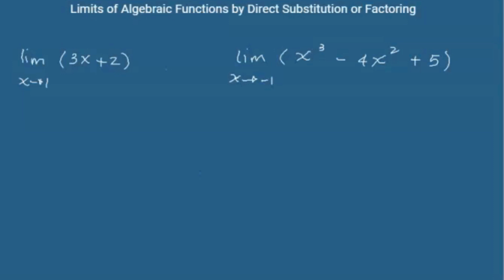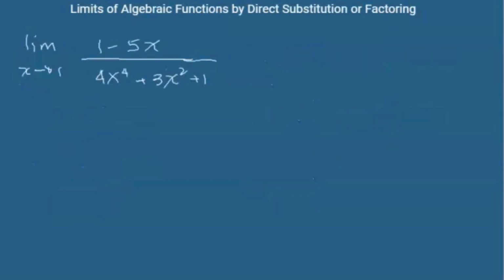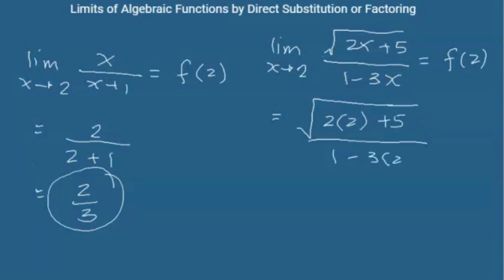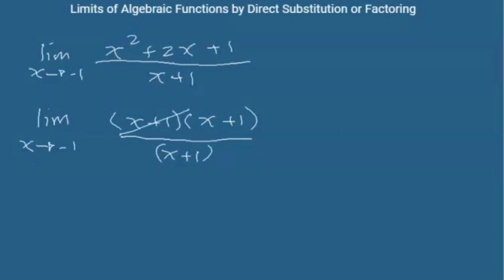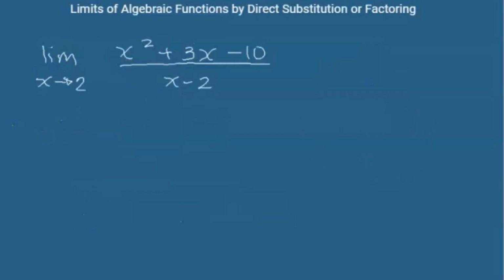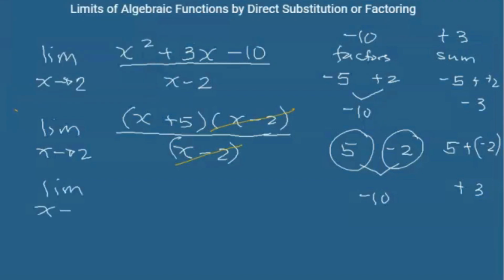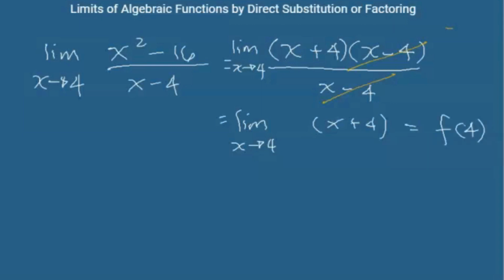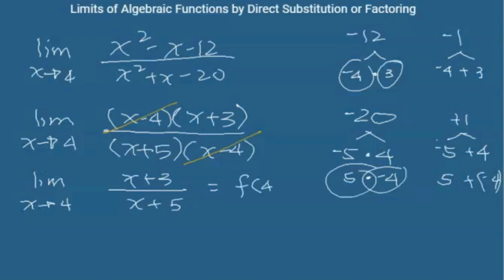Limit of Algebraic Functions using Substitution or Factoring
This video shows you several examples of how to evaluate limit of an algebraic functions by either substitution or using factoring.